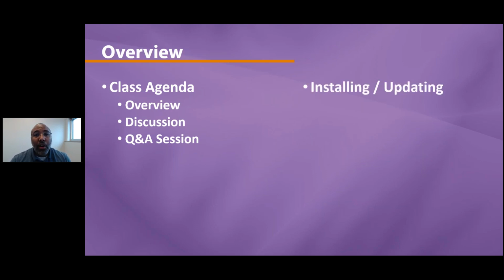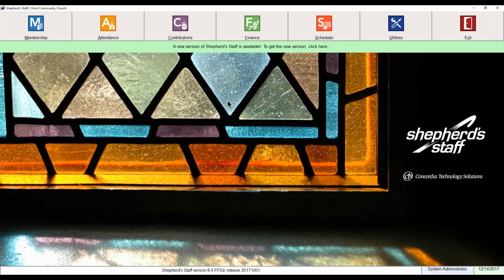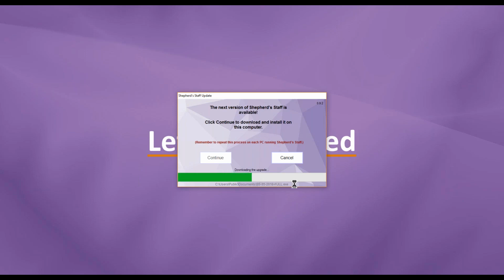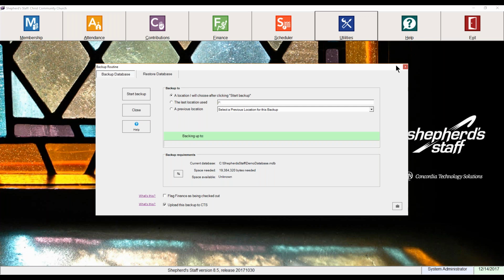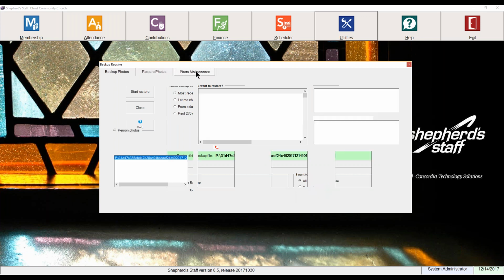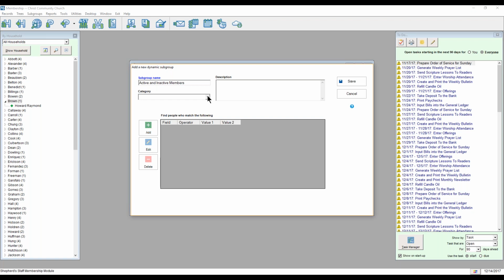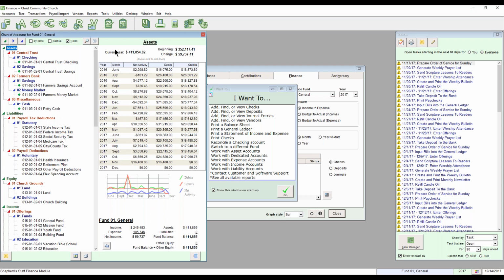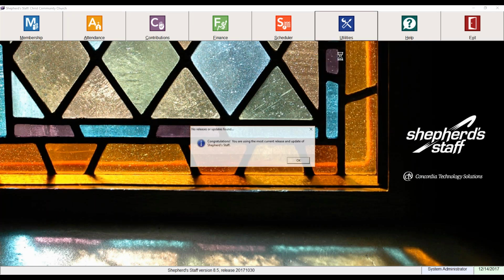Shepherd's Staff - New in Version 2018